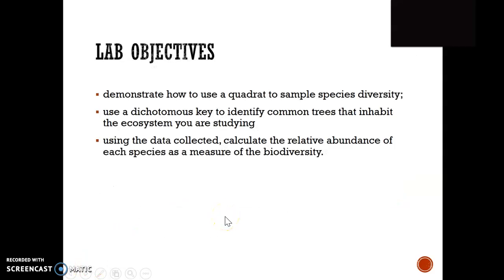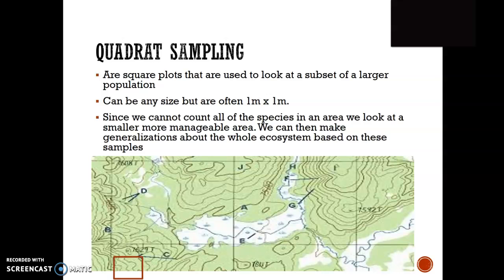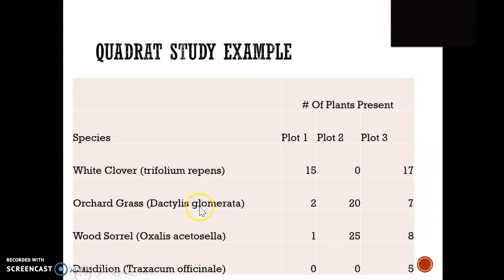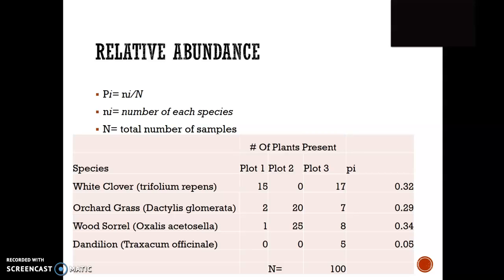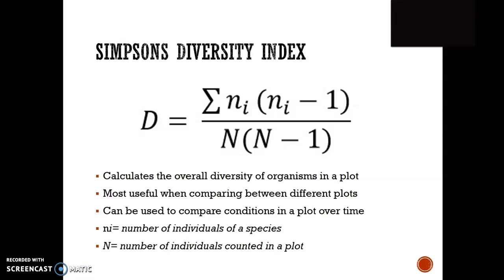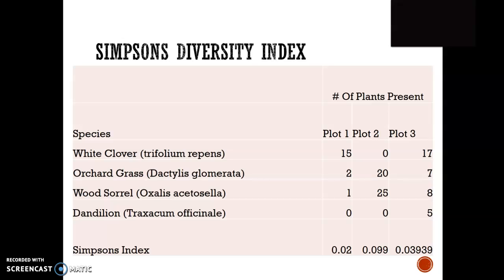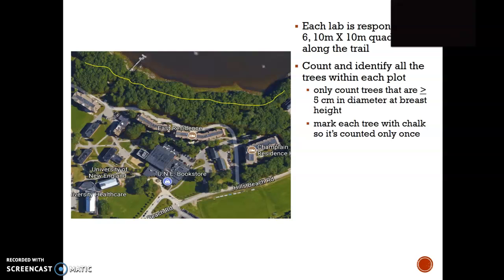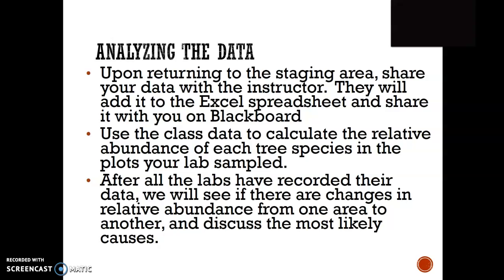University of New England Bio 105: Exercise 2 Sampling With Quadrats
Please watch this before coming to lab for exercise 2. In this video I go over the concept of using quadrats to do ecological sampling. I also go over relative abundance and the Simpsons Diversity Index.